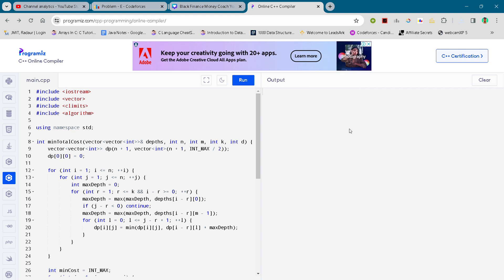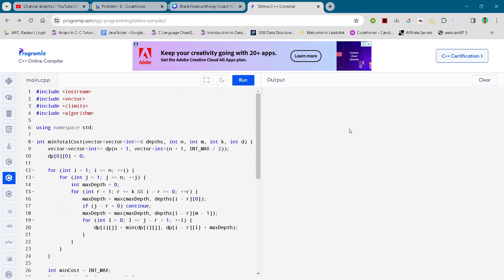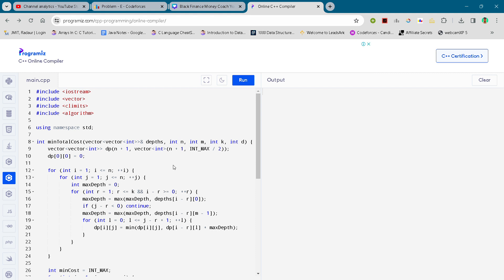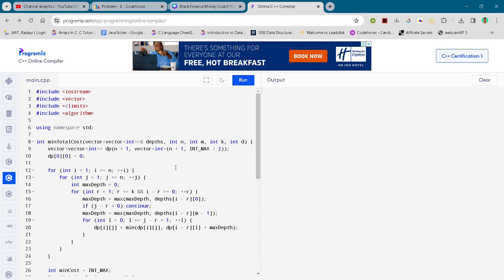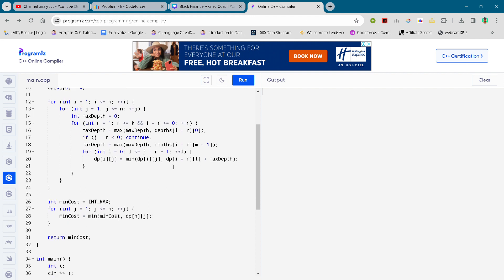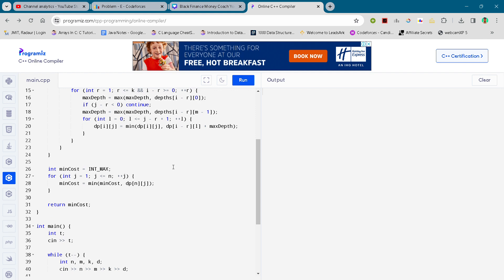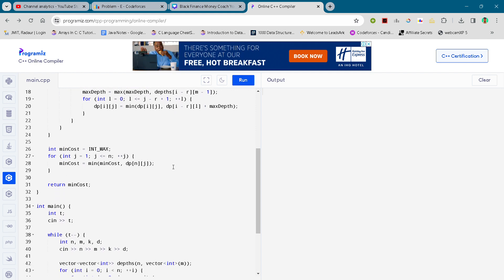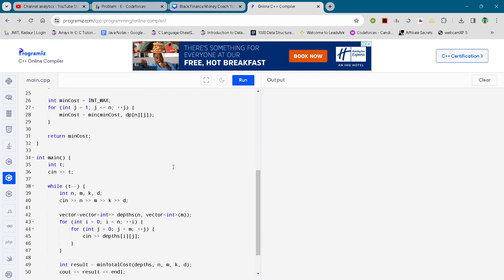Codeforces Round 933 (DIV 3) Problem E. Rudolf and k Bridges Full Solution In C++